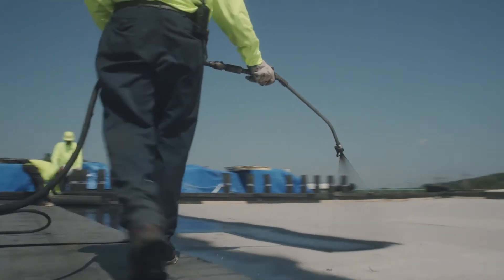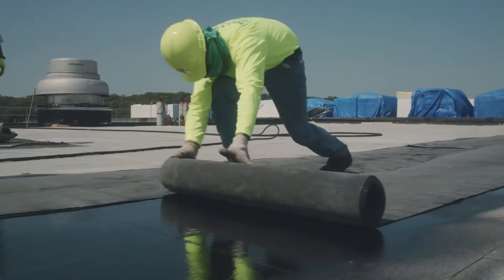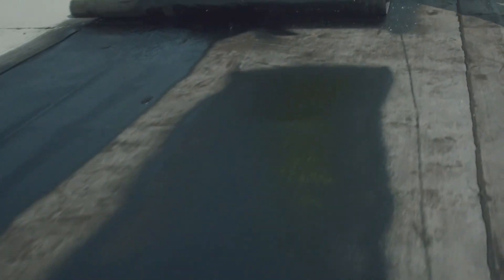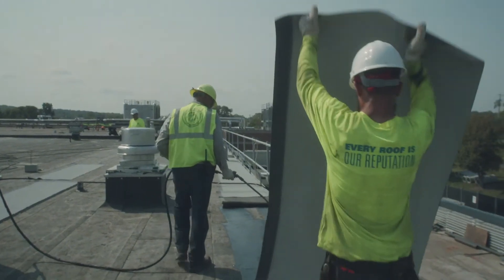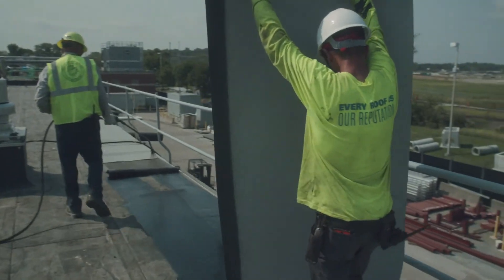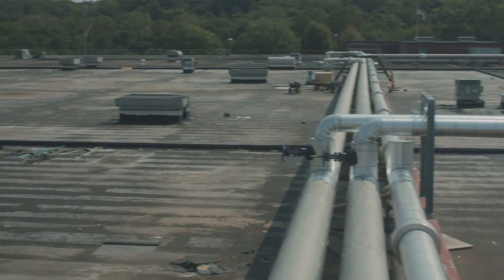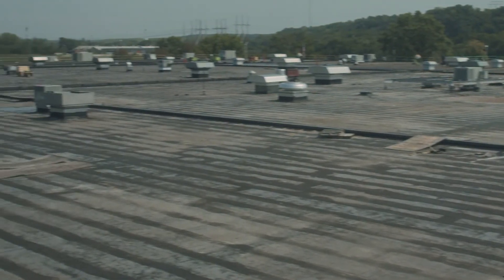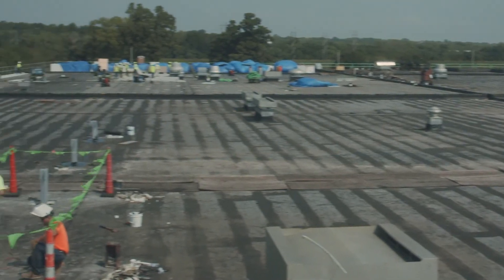The GSA Project - DynaLastic 250 FR SBS System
The GSA Bannister project is one of the largest commercial roofing projects in Kansas City at around 13 acres.  The past system was a cold tar pitch roof that was not a tapered, this needed serious design attention to replace it with a superior system. Join us as we dive into the project, the Johns Manville roofing products that were used, and the elite roofing team that pulled it off, Delta Innovative Services.  Built up roof replacement with Johns Manville SBS system.